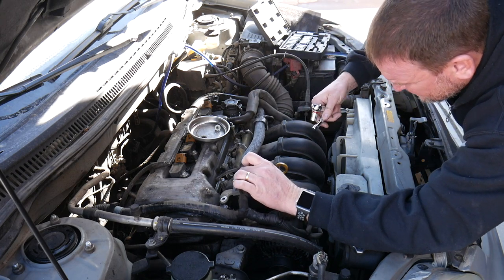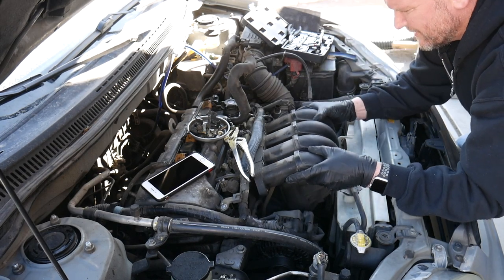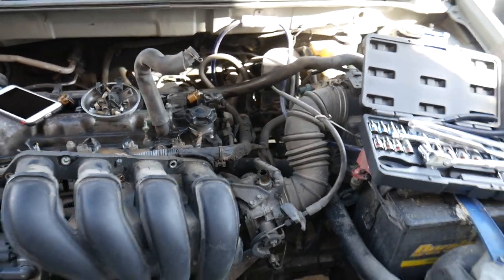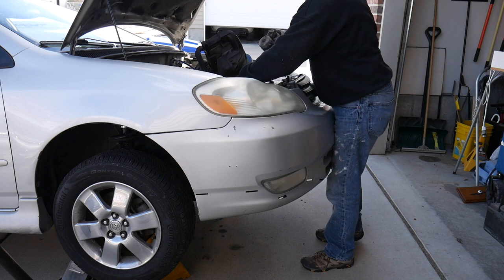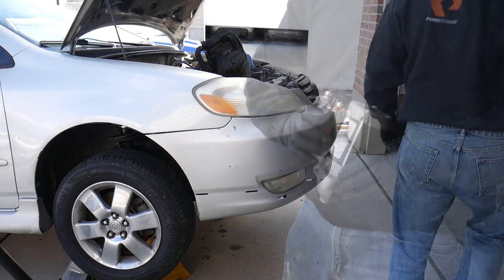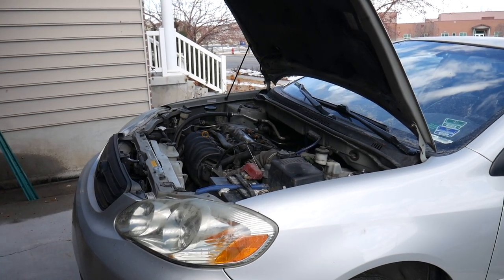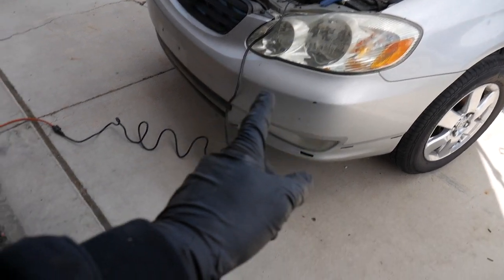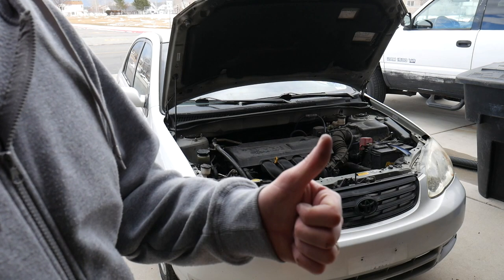2004 Toyota Corolla Slow Crank No Start Episode 2 Starter Replacement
Resolved the slow crank no starting issue by replacing the starter.  I used a remanufactured one from my local auto parts store.  By way of comparison I paid $119 locally and here's a link to Amazon for a brand new starter If you clicked the link you'll see I should have bought it on Amazon.  I had plenty of time to get it after waiting out my fix!  Ugh!  Oh well, learn from my mistakes!

     Tools Used in order of appearance in video:
Magnetic Parts Tray
Craftsman Socket Set 3/8”
3/8” Extension
Nitrile Gloves
Floor Jack
Jack Stands
1/2” Socket Set
1/2” Extensions
1/2” Breaker Bar
Battery Charger/Tester

     Send us stuff:
DIY Home and Auto
4956 West 6200 South - Box 235